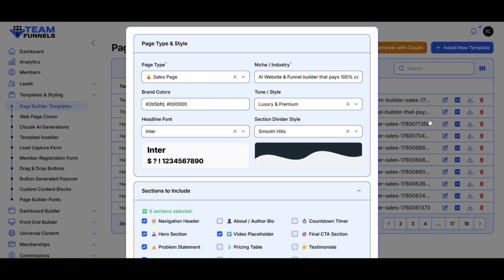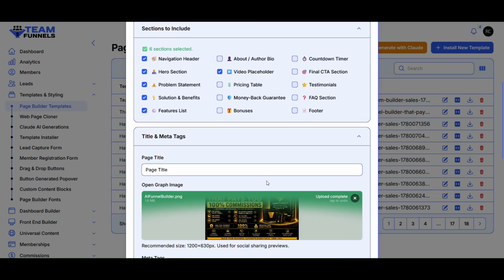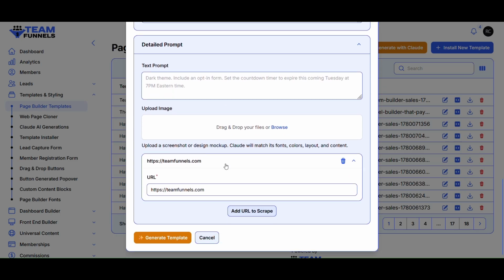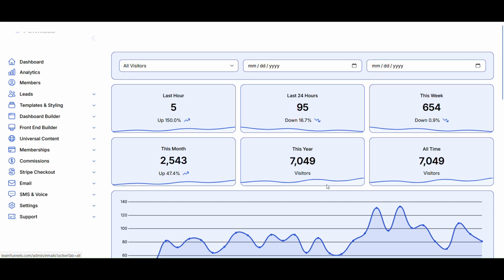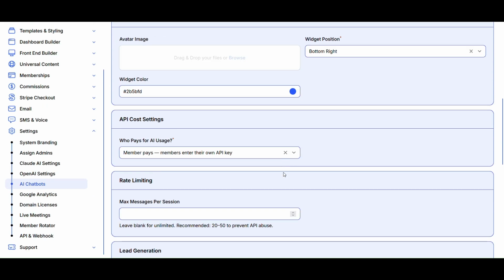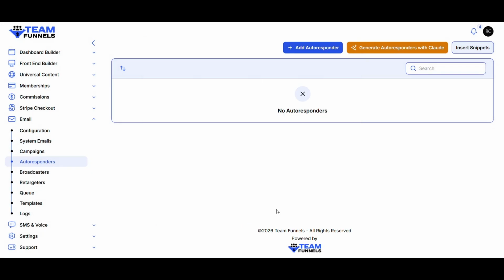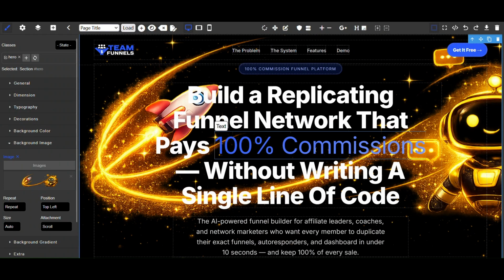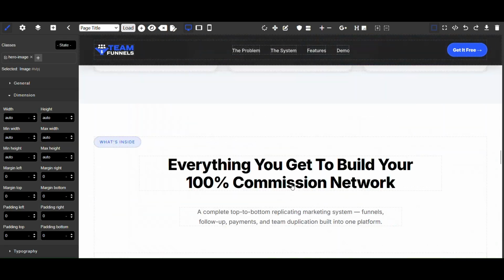AI Page Generation - 100% Commissions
$100 Lifetime
100% Commissions